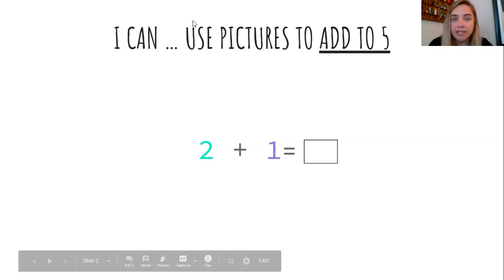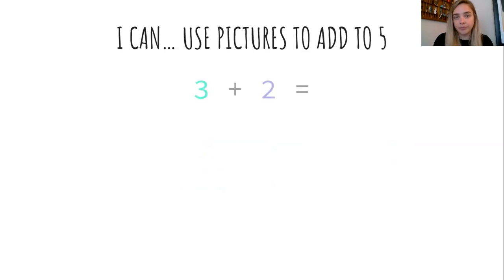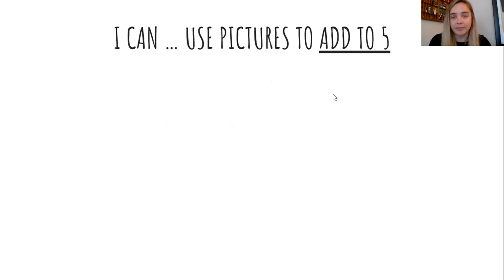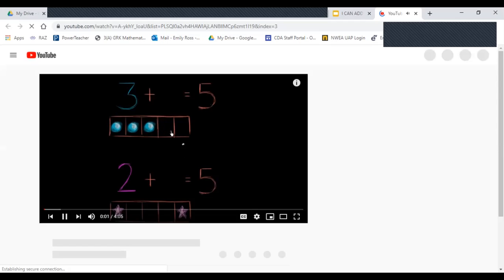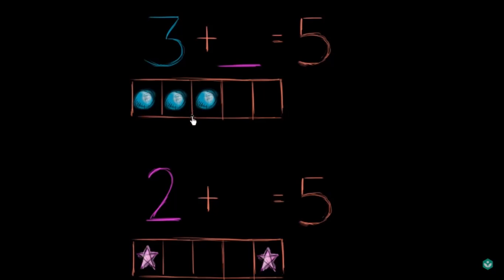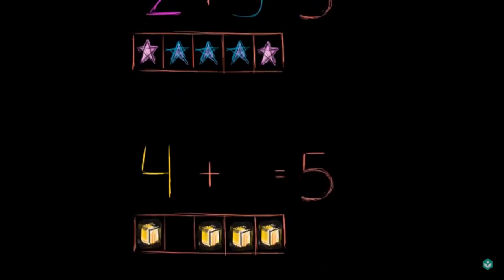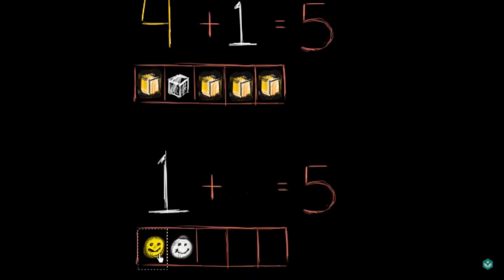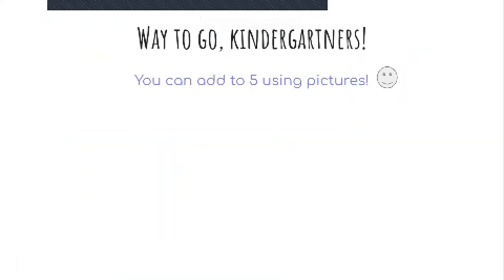Adding to 5